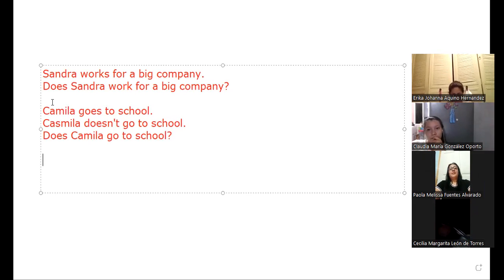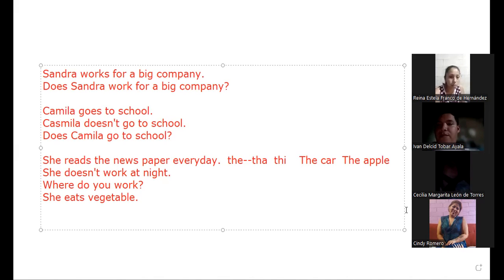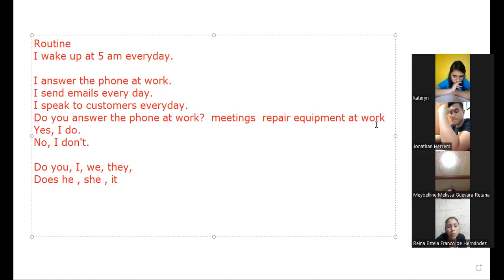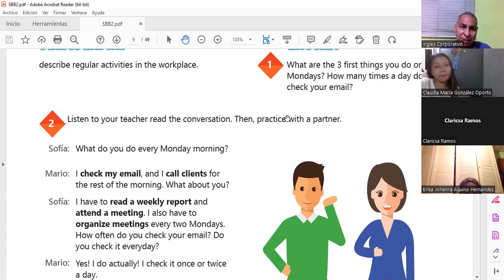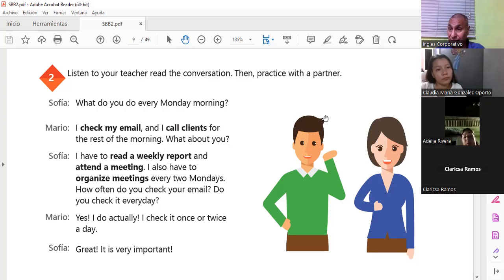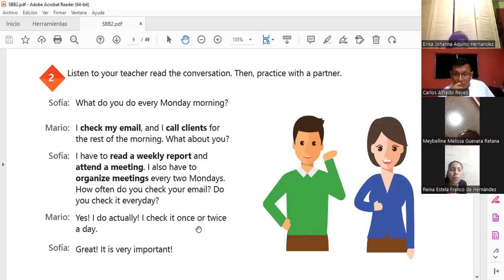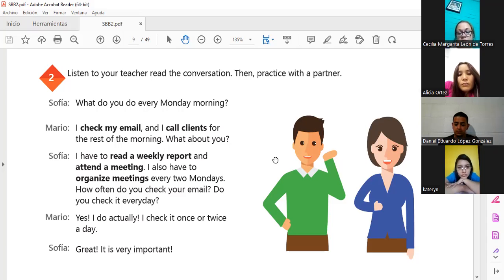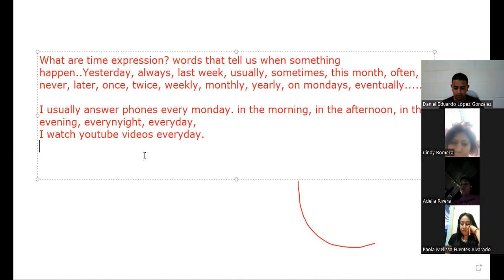Inglés Corporativo-22-11-2022 Time expressions for regular activities part 2